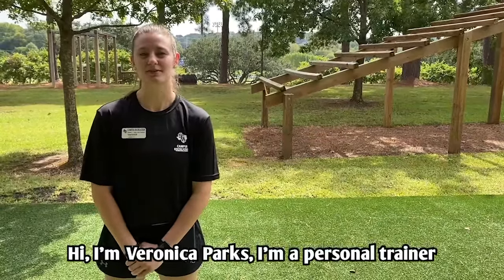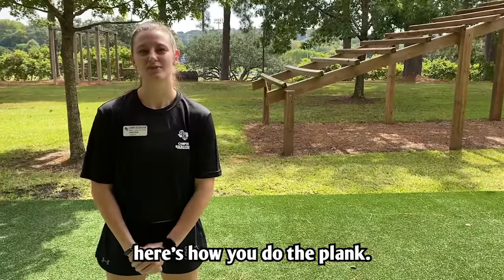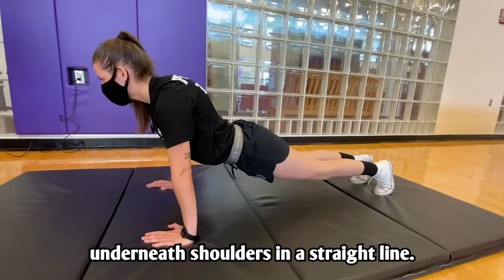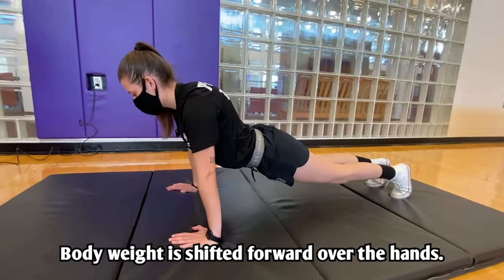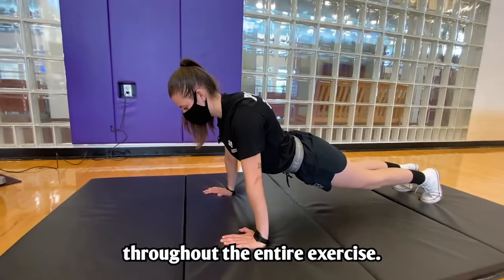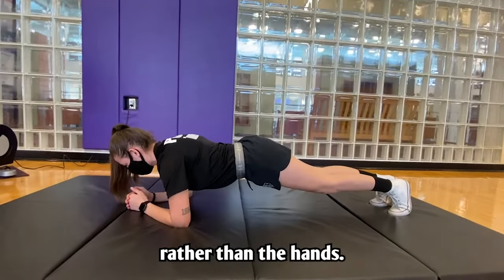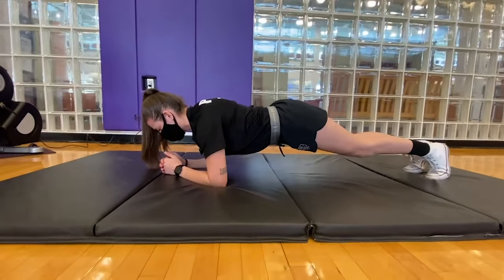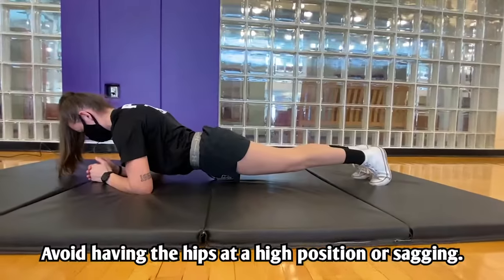How To with Veronica: Planks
A strong core has many benefits, like better posture and balance. It can be difficult to get the form right, so let Veronica show you how the plank is done!